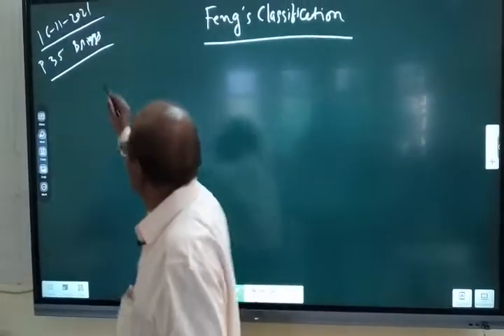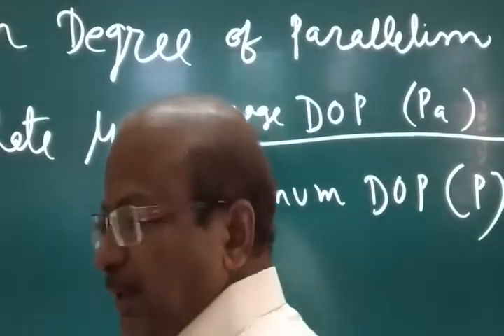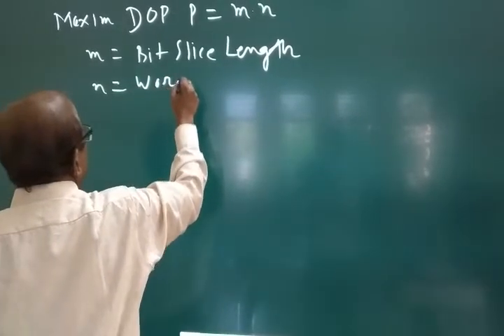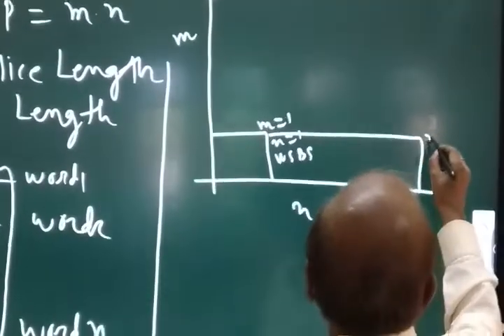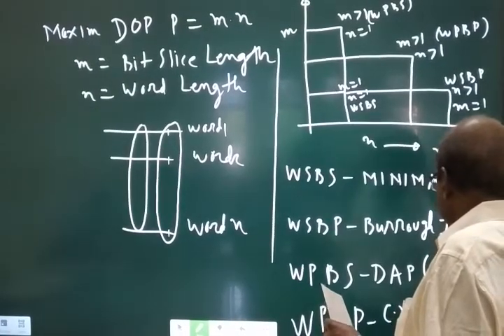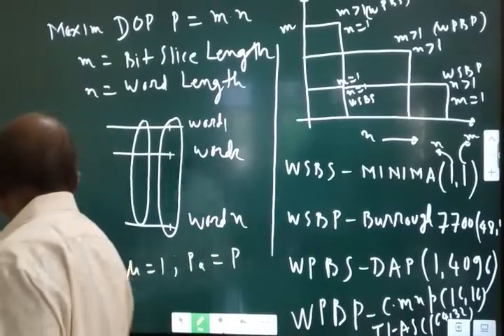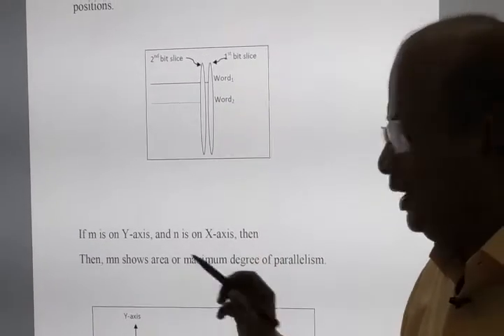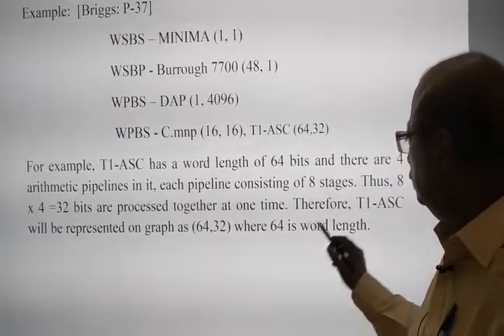PC4 Feng's Classification by Dr. Sanjay Kumar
Feng's Classification by Dr. Sanjay Kumar